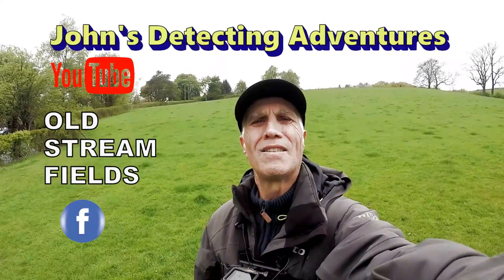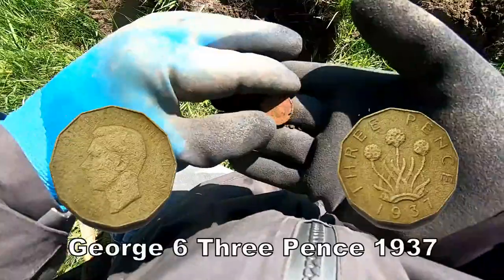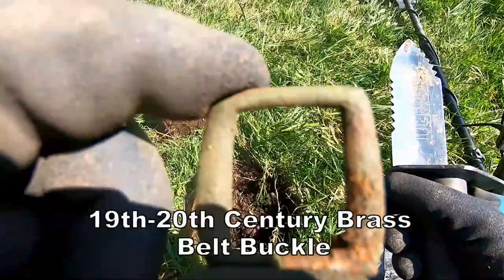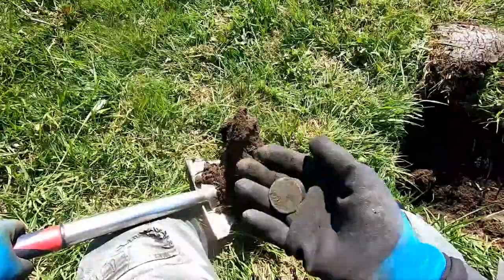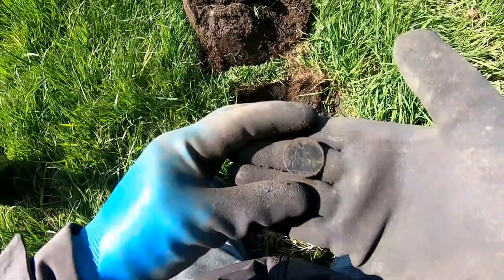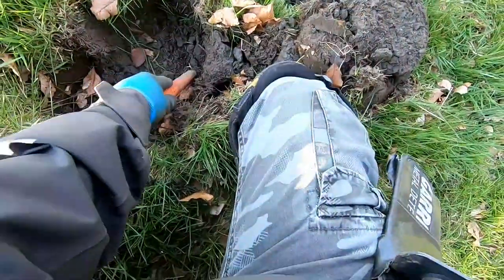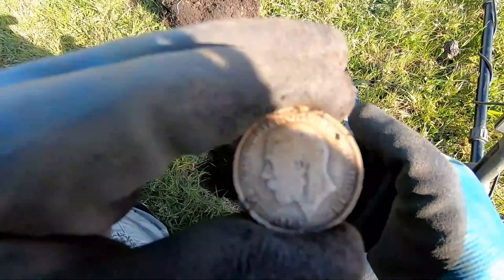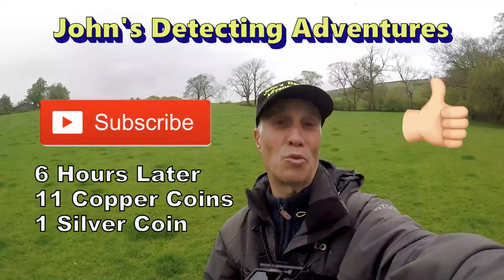STREAM FOOTPATH & FOUND A LARGE SILVER & WHO IS THE MONARCH & WHICH PERIOD IS IT?